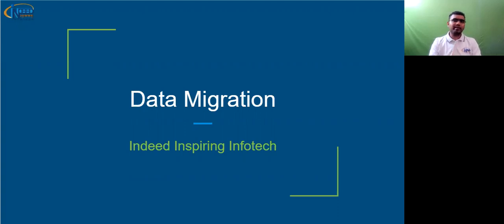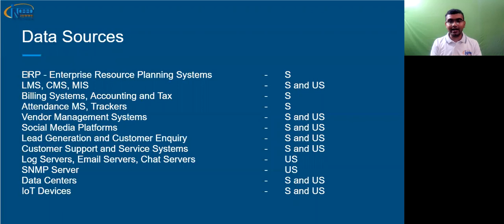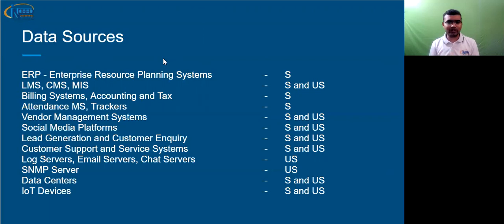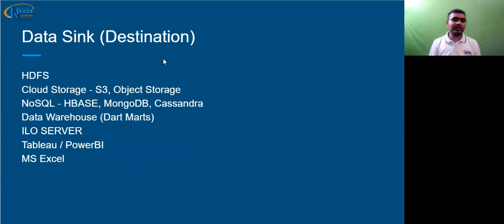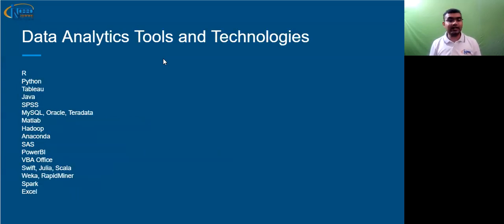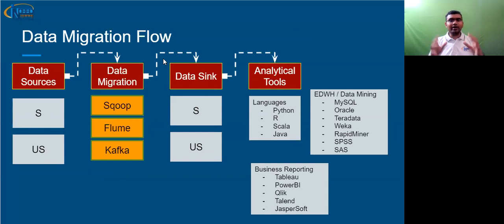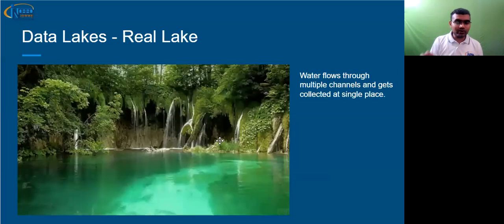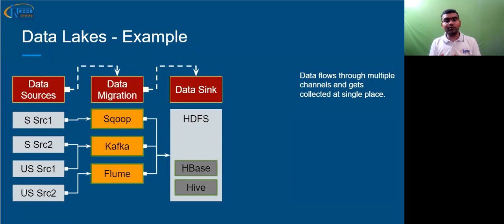Big Data Tutorial 7 - Data Migration Sqoop Flume Kafka